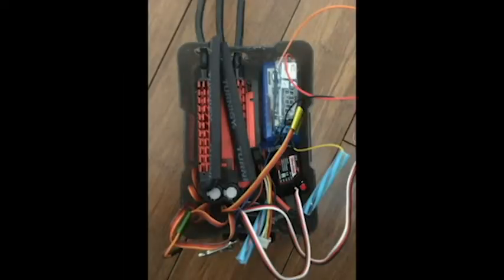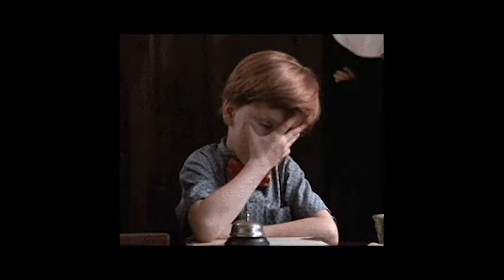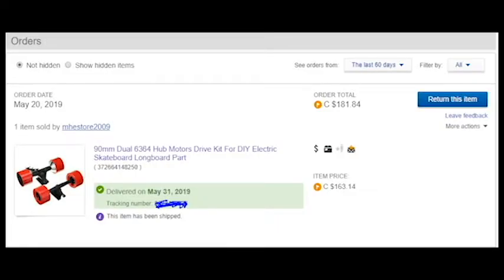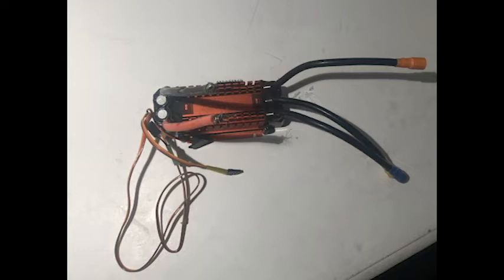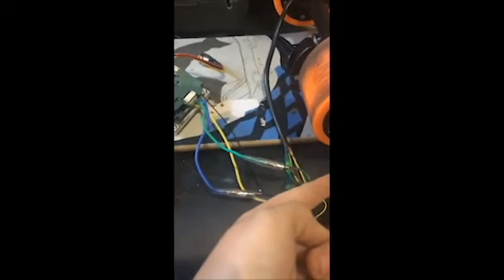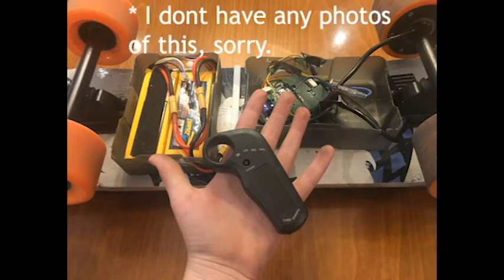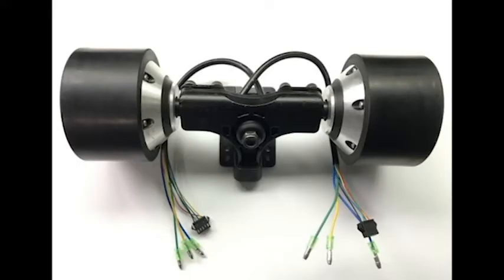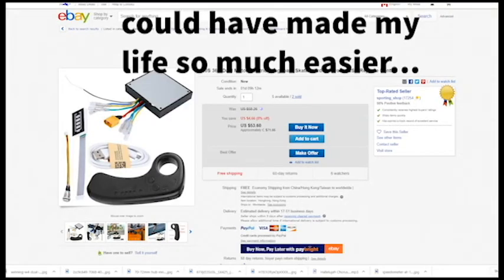*DIRT CHEAP Electric Skateboard DIY TheWeeklyMaker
Parts Used:
(The hub motor I bought that used a dual motor system):

Theweeklymaker.com

Credits/Recording Equitment:

Song:
*A boy is a gun
By: Tyler, the creator

Mic:
Blue Snowball

Software:
Adobe Premiere pro
Windows voice recorder
Adobe Photoshop